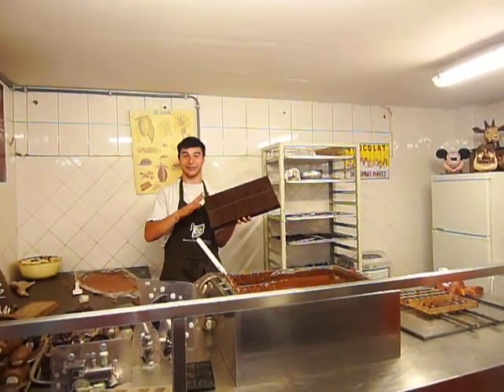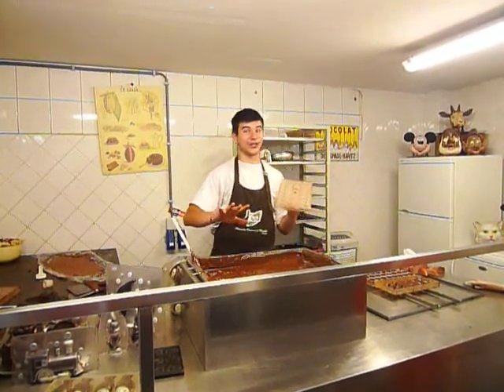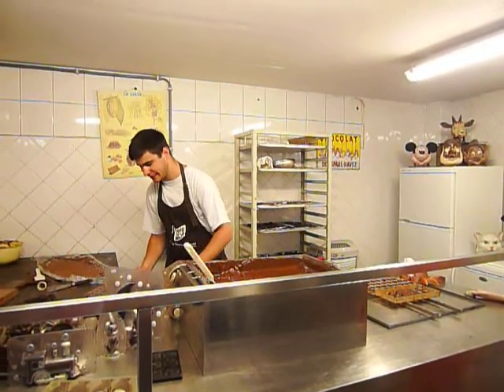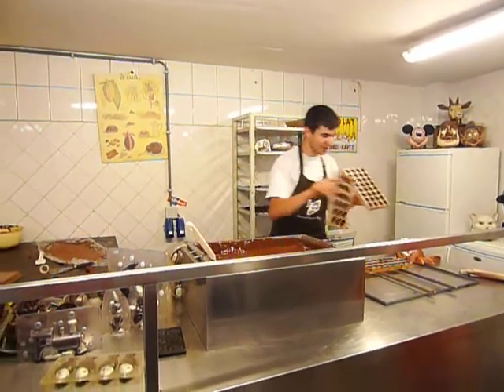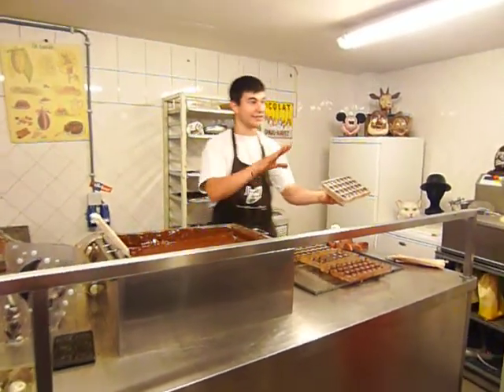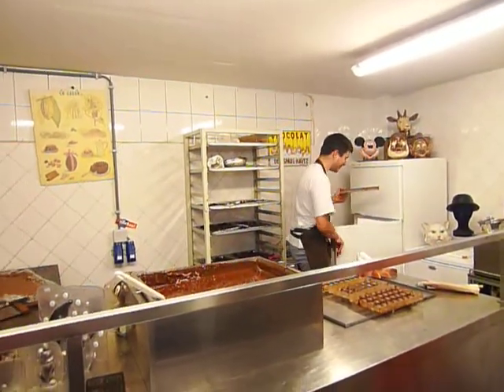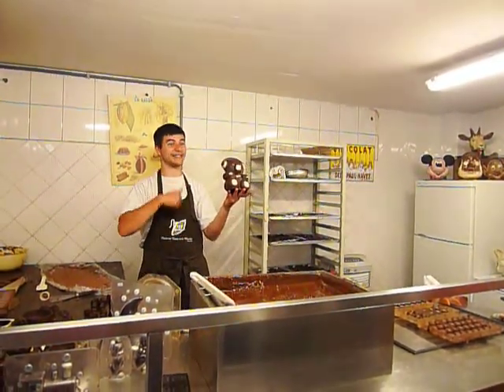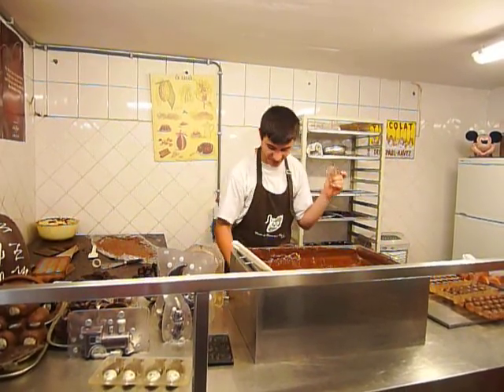20130710 布魯塞爾巧克力博物館praline製作解說